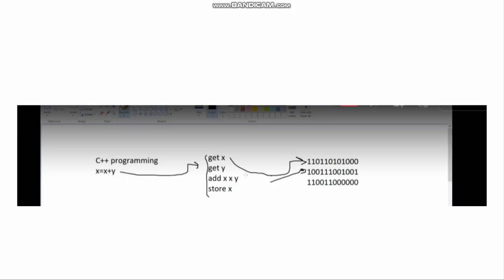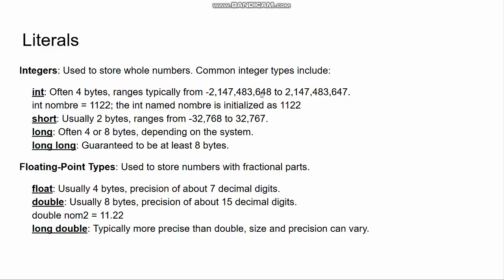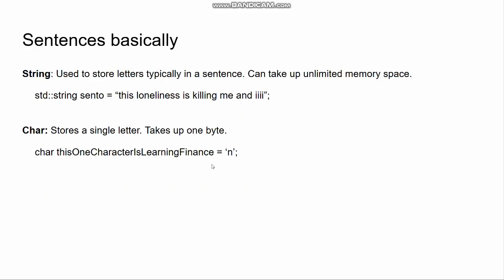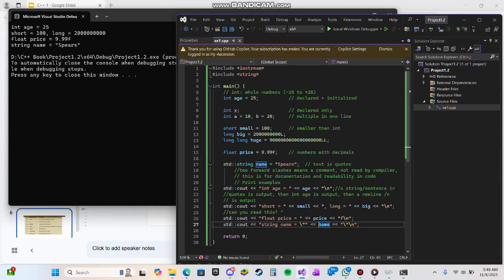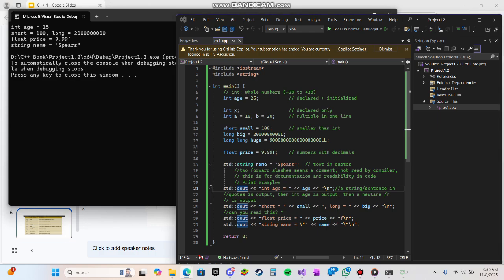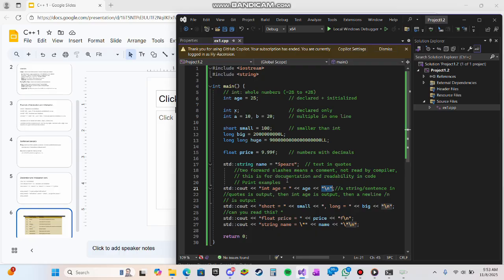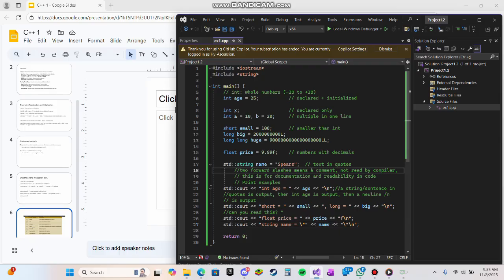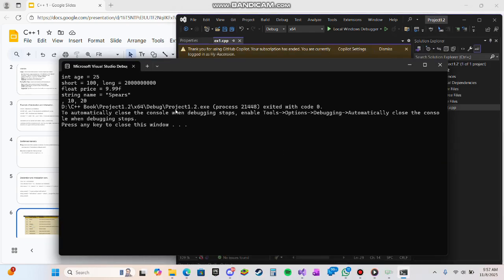C++ lesson 1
A quick comprehensive intro to c++ where you learn to read some code.